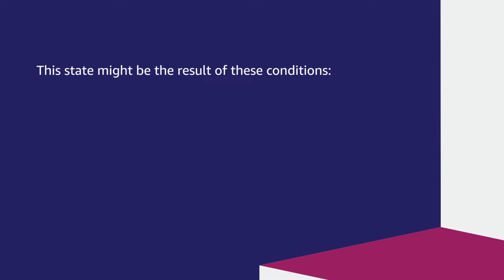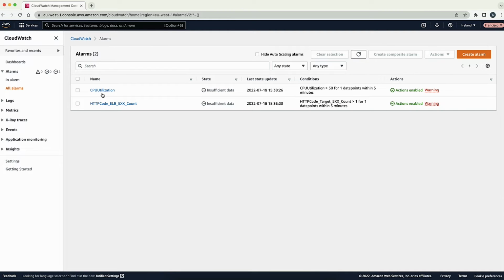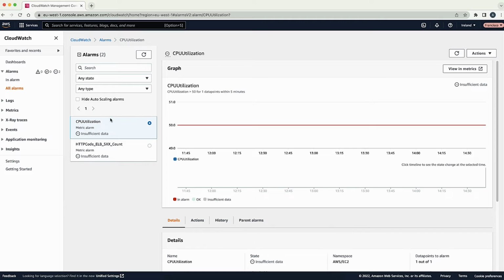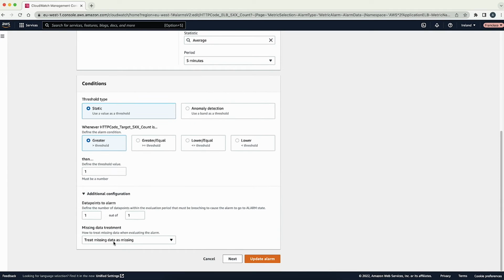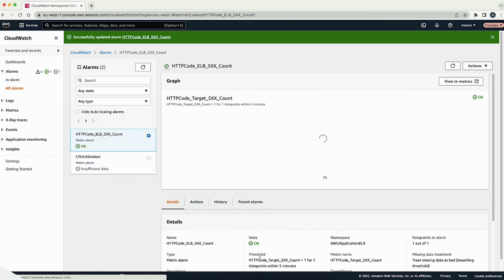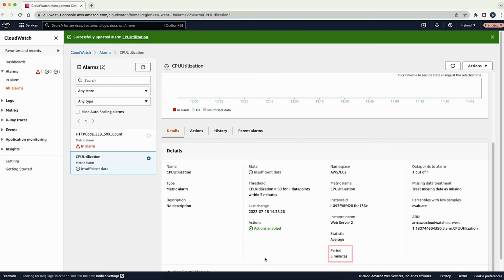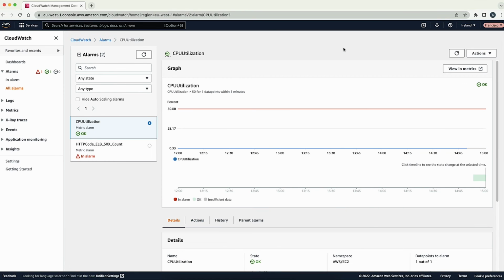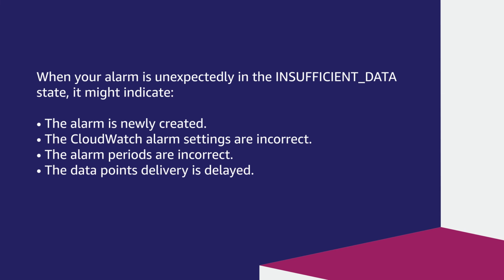Why is my CloudWatch alarm in INSUFFICIENT_DATA state?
Skip directly to the demo: 0:34

For more details see the Knowledge Center article with this video

Francisco shows you why your CloudWatch alarm in the INSUFFICIENT_DATA state.

0:00 Introduction
0:15 Additional Information
0:55 Period and Event driven metric information
1:58 Looking for incorrect CloudWatch settings
3:02 Closing